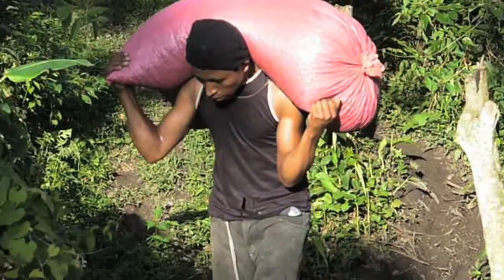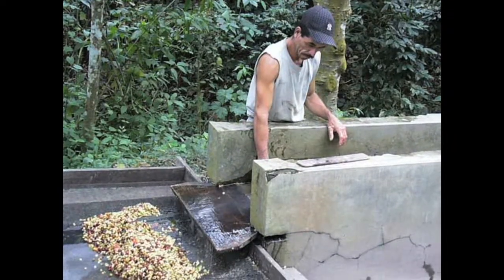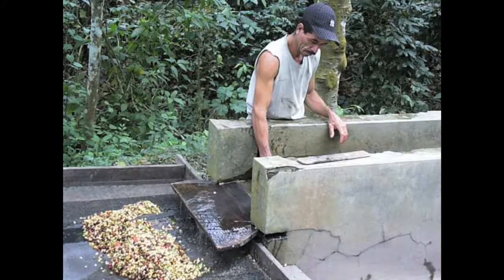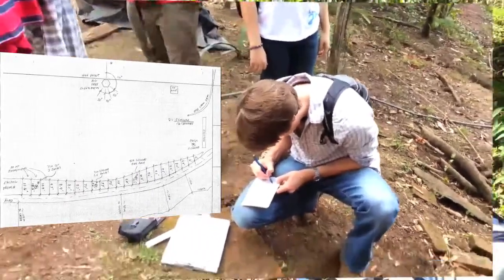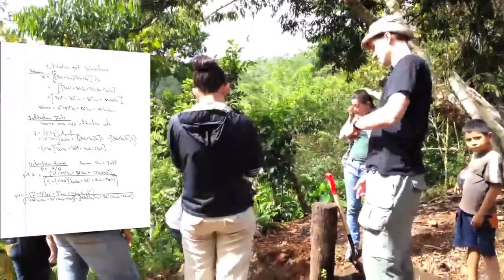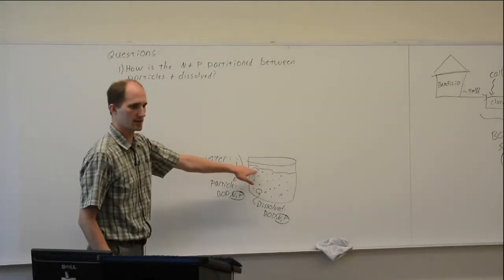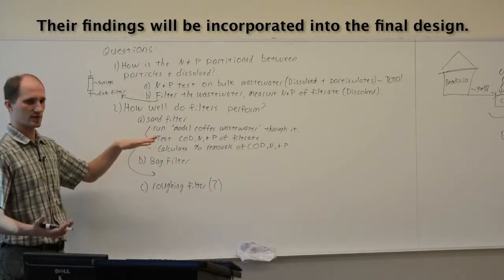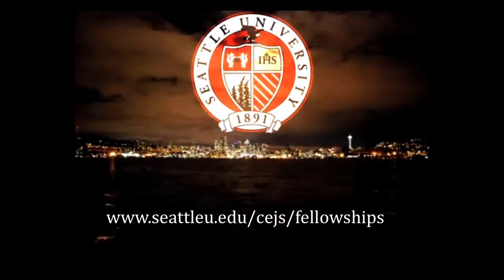SU CEJS Nicaragua student trip 2013